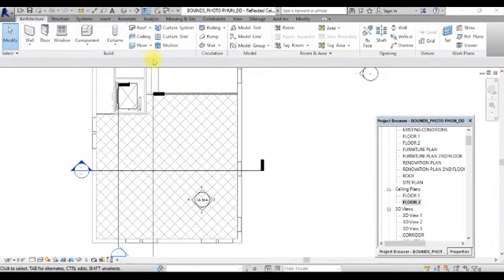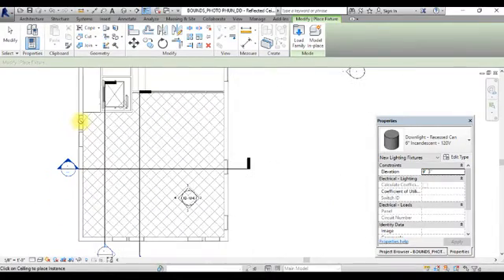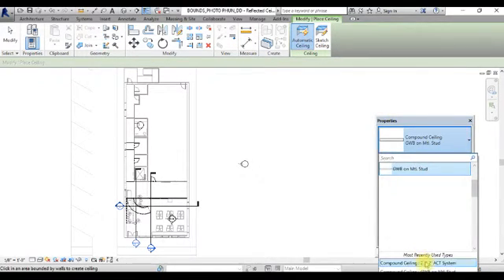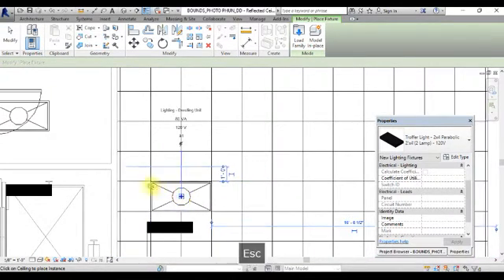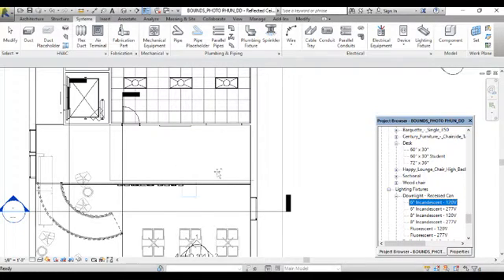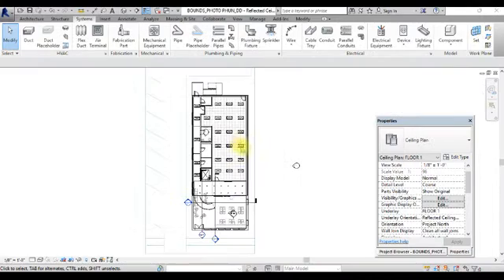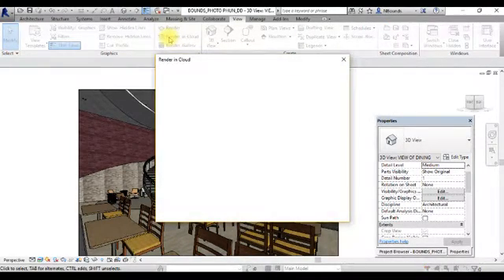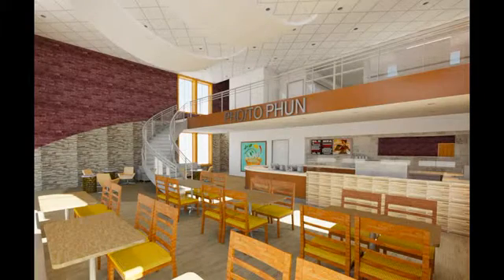Revit Video Challenge - Day 6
Reflected ceiling plan and Lighting